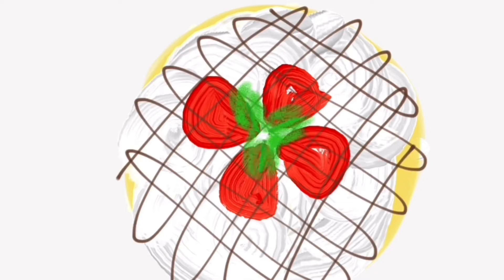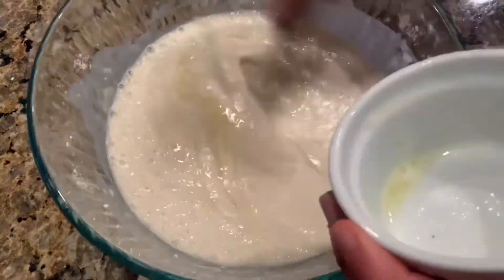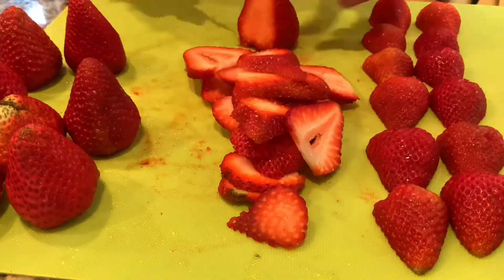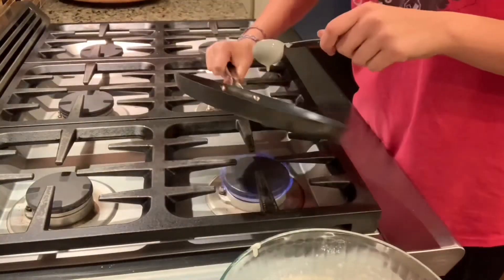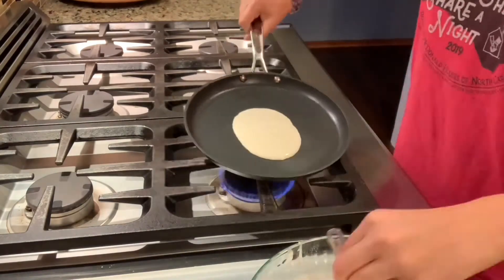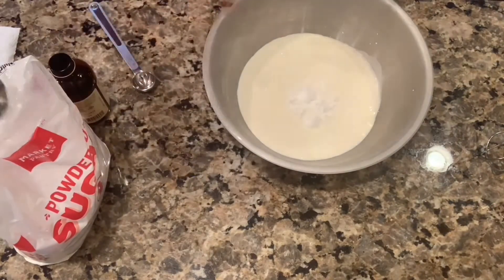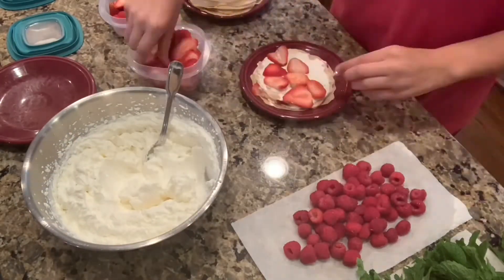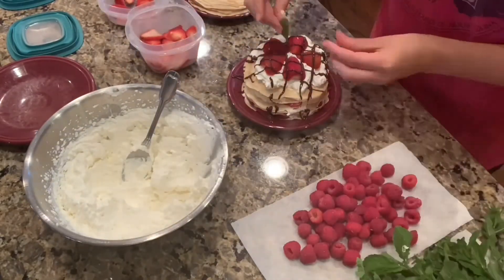Strawberry crepe cakes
I really enjoy crepes, and today I’ve decided to do a little spin-off on one of my favorite style. Enjoy watching me make a strawberry, chocolate and mint stacked crepe cake!

Citations
All cinematography and photography by Adalia
All music by Adalia